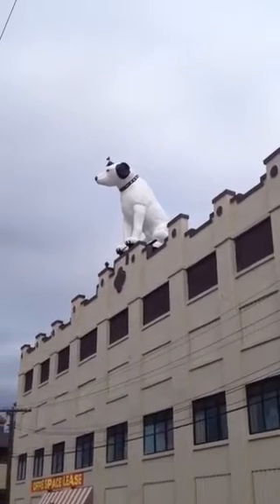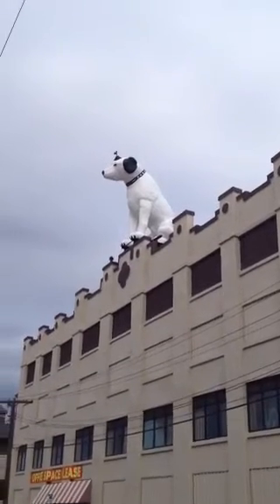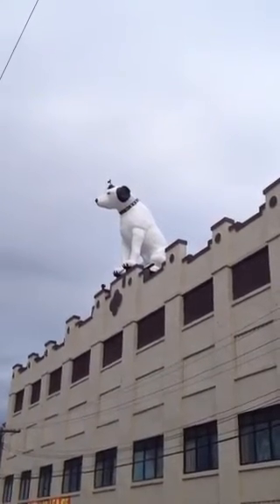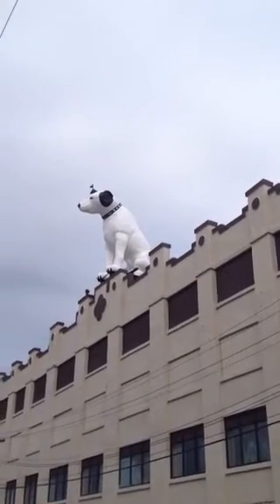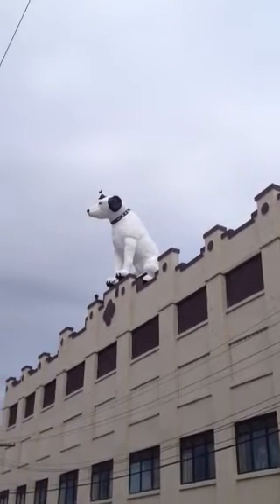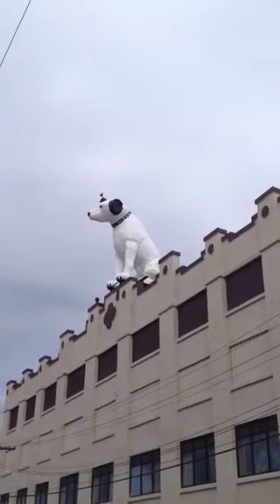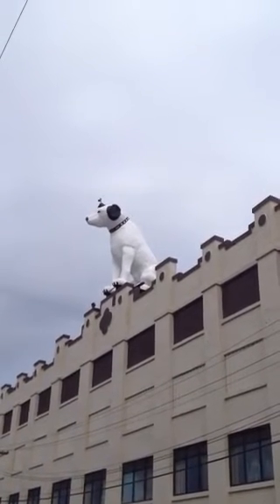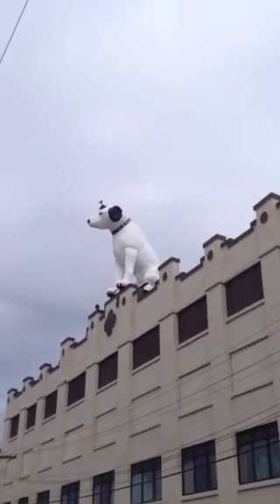Nipper In Albany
The largest statue of a dog in the world Broadway St. Albany, NY